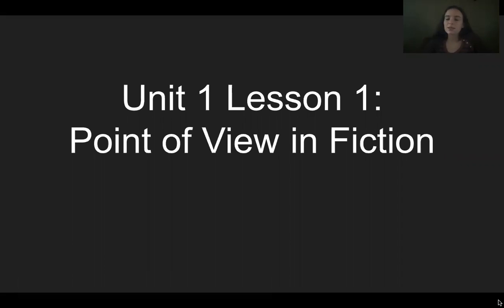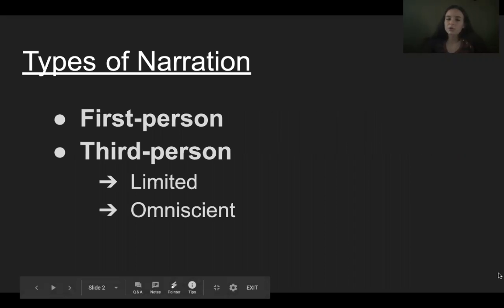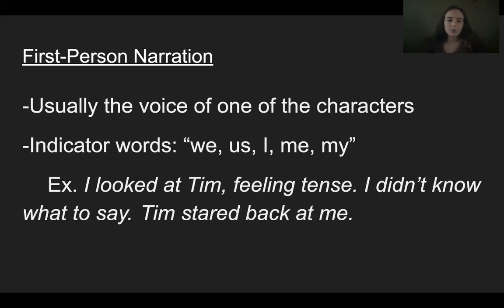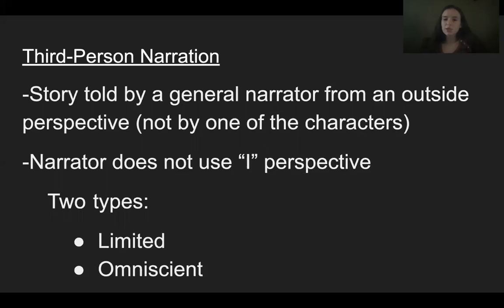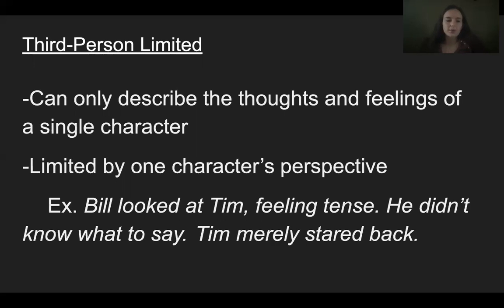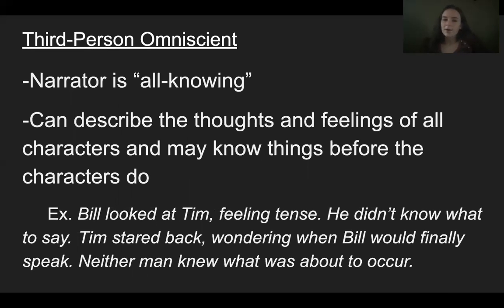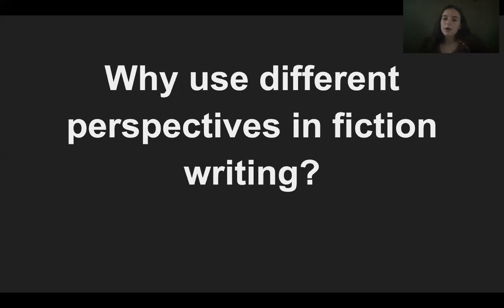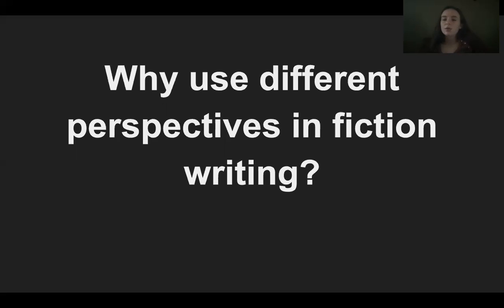Language Arts: Unit 1, Lesson 1 - Point of View